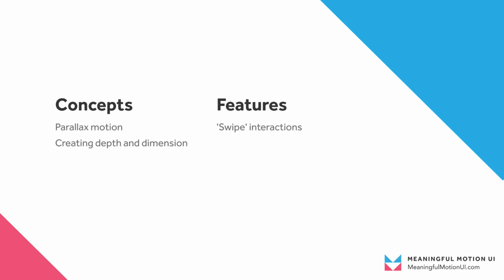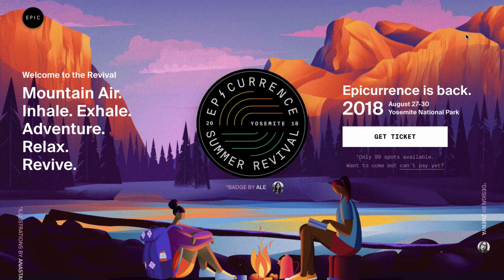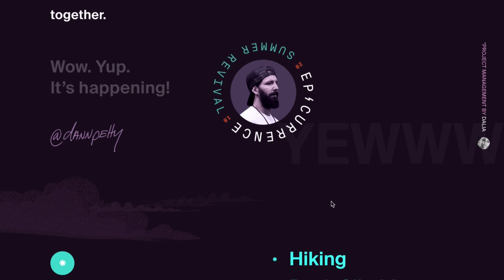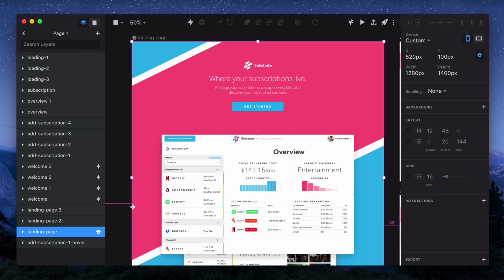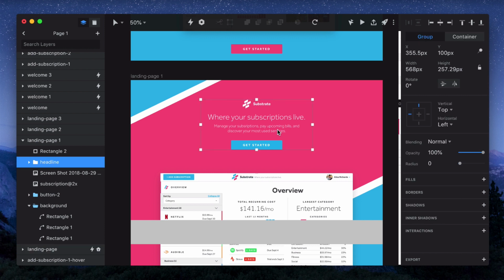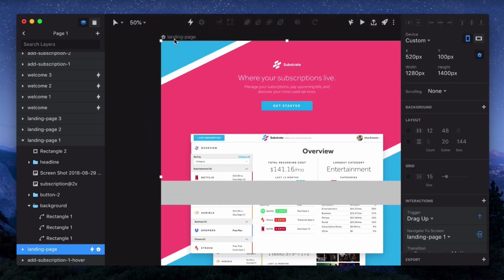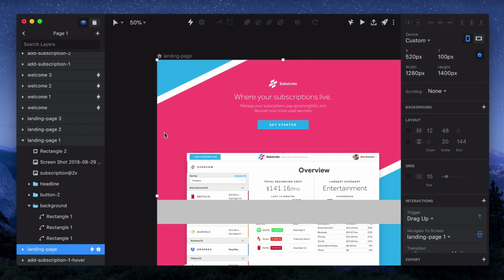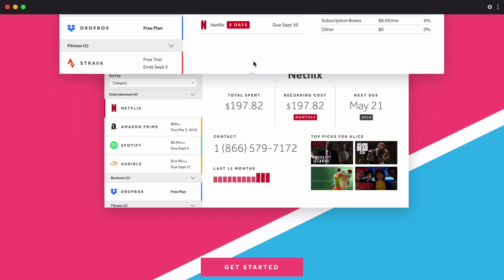Adding depth with parallax animation (InVision Studio tutorial, 9 of 12)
Learn to create multiple types of parallax animation.